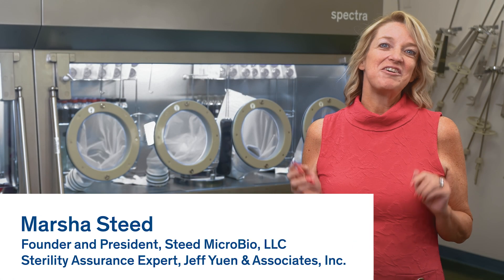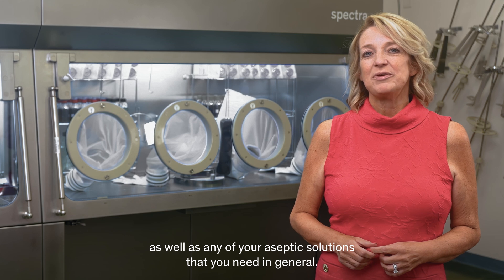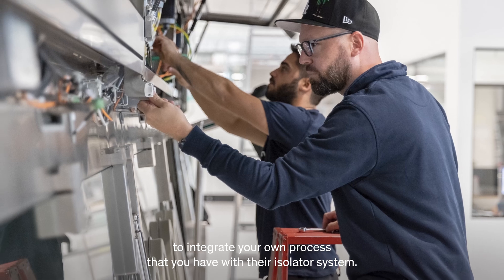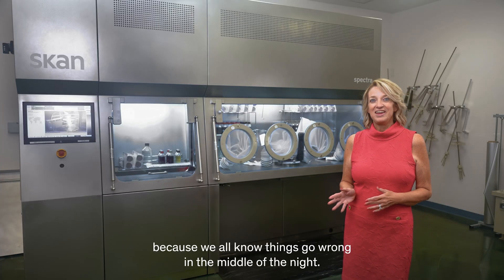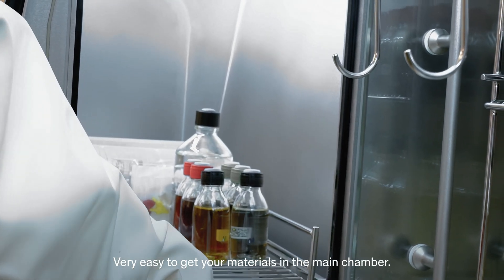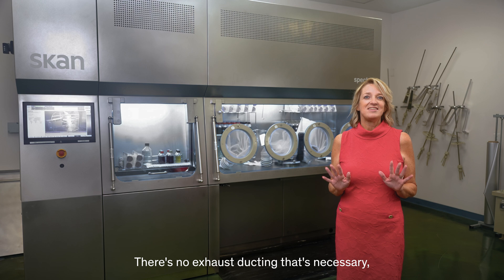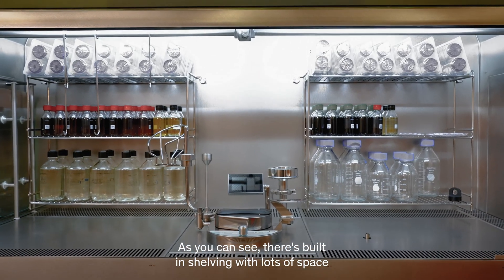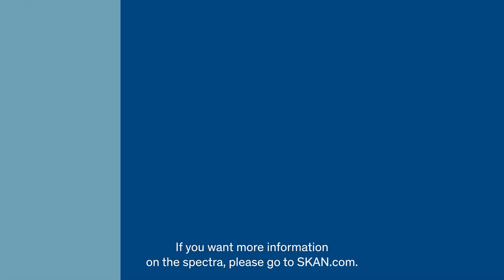Revolutionize Your Lab: Discover the SKAN spectra Isolator's Cutting-Edge Features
Discover the SKAN spectra Isolator, a cutting-edge solution for aseptic processing and sterility testing, offering unparalleled efficiency, robust features, and exceptional support from installation to operation. Watch this video to explore why it's the ideal choice for your lab’s needs and how it can transform your workflow with innovative design and user-friendly functionality.

Introduction of Presenter (00:09)
Marsha Steed, Founder/CEO of Steed Microbio Consulting and Senior Consultant at Jeff EU and Associates, introduces SKAN spectra Isolator, highlighting its industry-leading aseptic solutions.